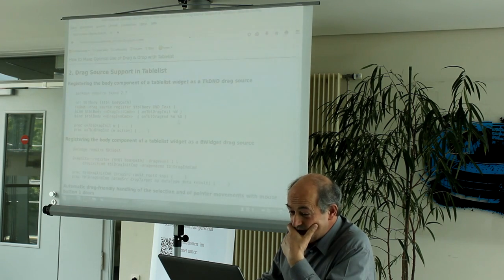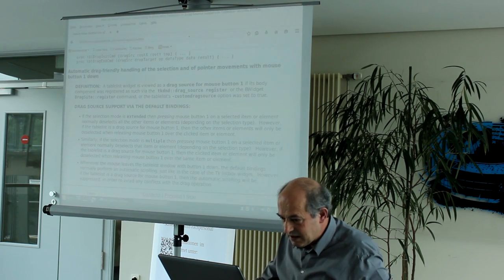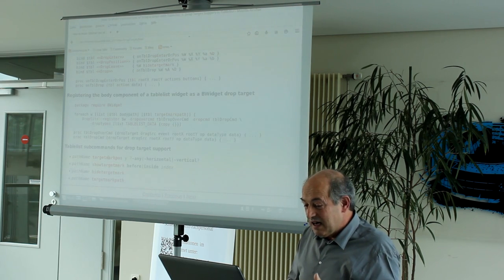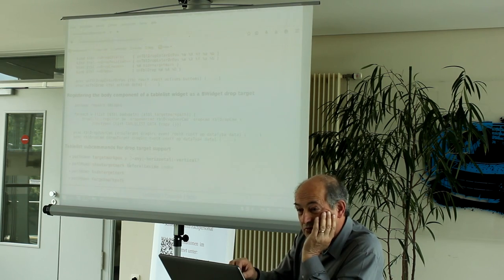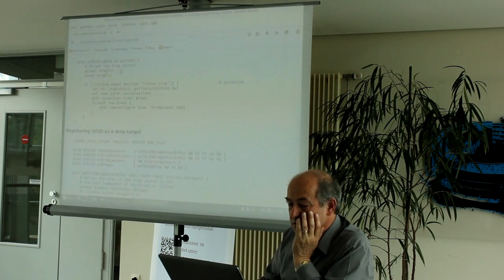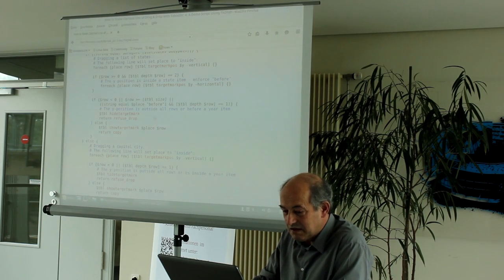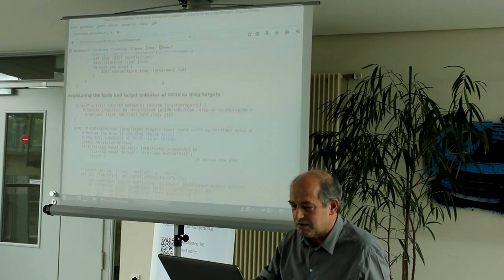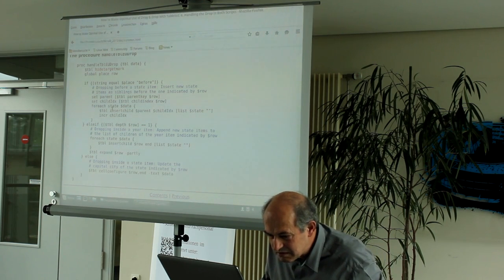EuroTcl 2015 Csaba Nemethi - How to Make Optimal Use of Drag & Drop with Tablelist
This is a short tutorial presenting the drag & drop support in the Tablelist package.
The relevant tablelist subcommands and default bindings are explained with the aid of two demo scripts showing how Tablelist, combined with the TkDND extension or BWidget's drag & drop framework, can make Tcl applications much more user-friendly.